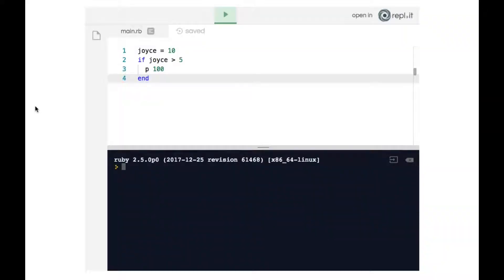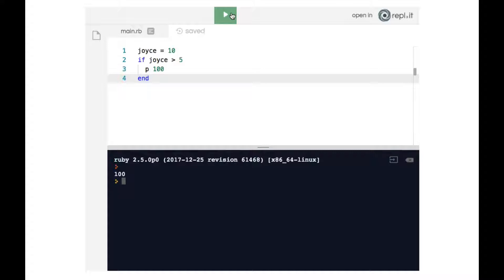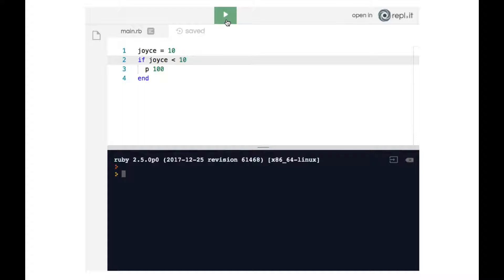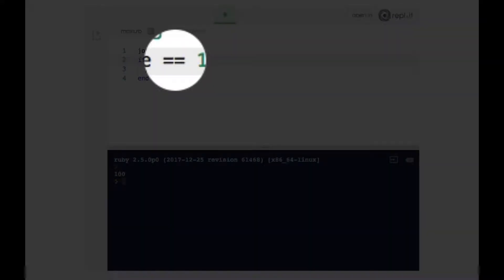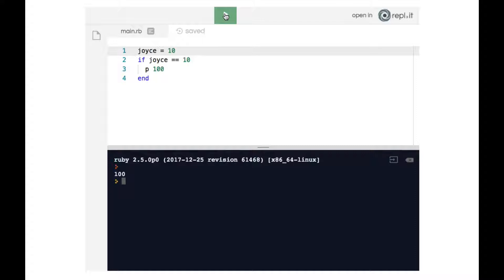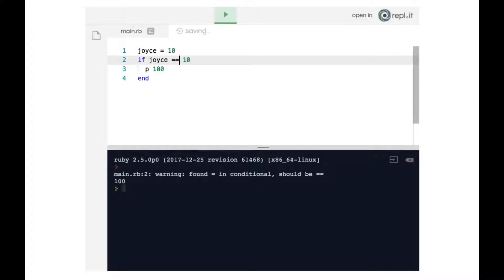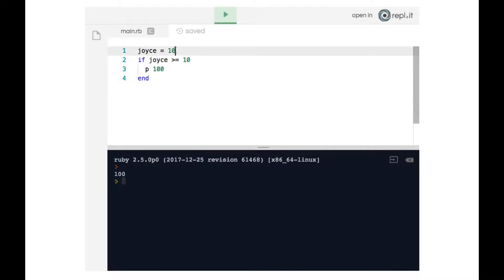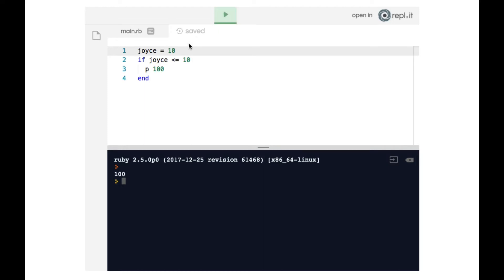The Actualize Intro to Coding Tutorial (Sans Puppets) #15: Other Conditional Variables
The Actualize Intro to Coding Tutorial will teach you how to code by starting with the fundamentals. You don't need any prior coding experience!